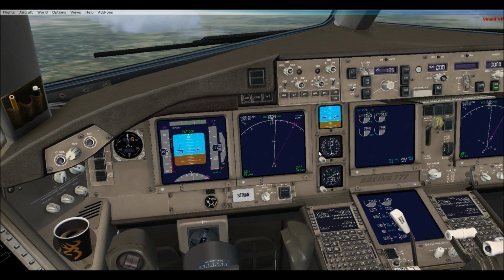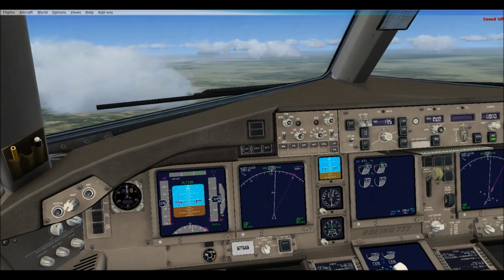Captain Sim 777 V1.0